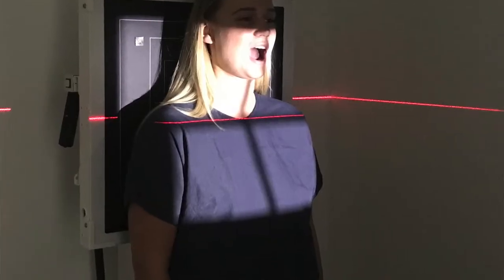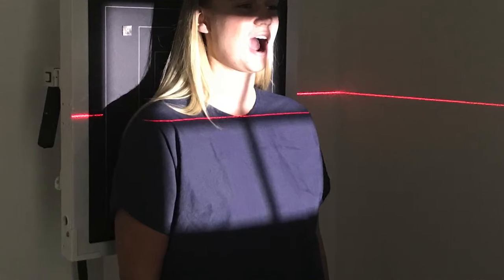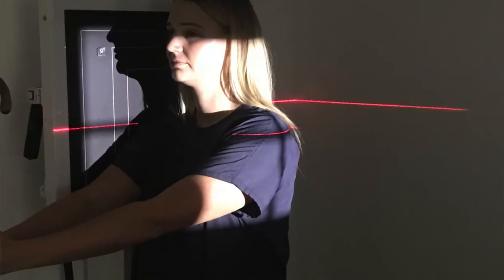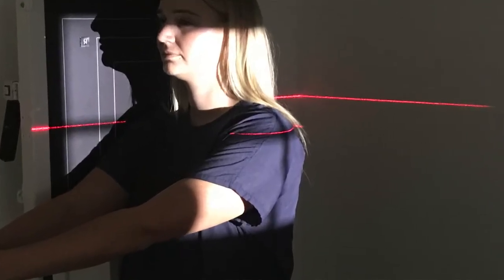Gonstead Difference - why xrays? | Mt Hawthorn Chiropractic | Dr Scott | Dr SCL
To see is to know. not to see is to guess. and Gonstead Chiropractors will simply not guess about your health!!!